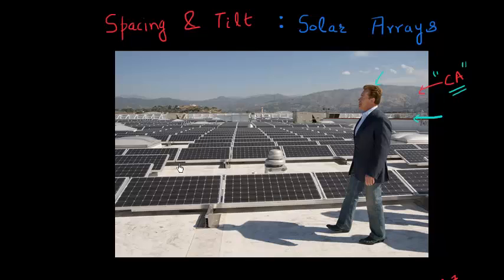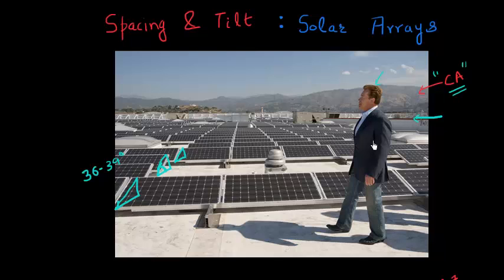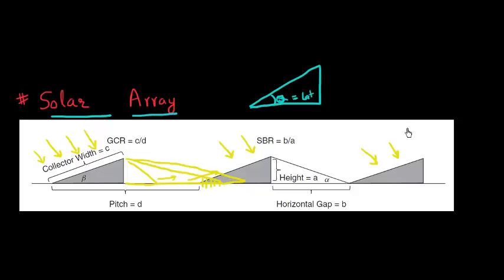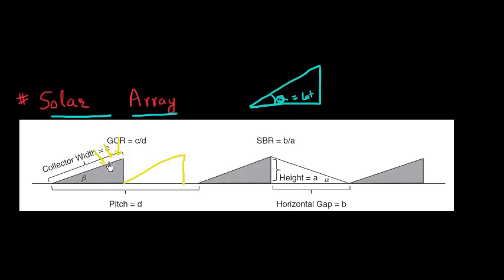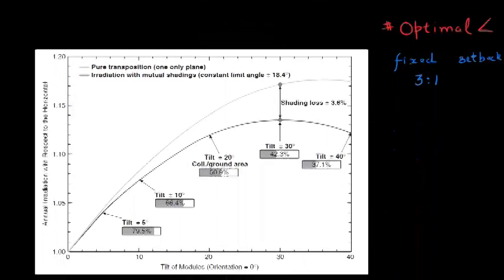Optimal tlit and spacing b/w arrays of solar panels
In this video, i discuss what should be the optimal spacing and optimal tilt for solar installations which utilize arrays of solar panels, placed next to each other